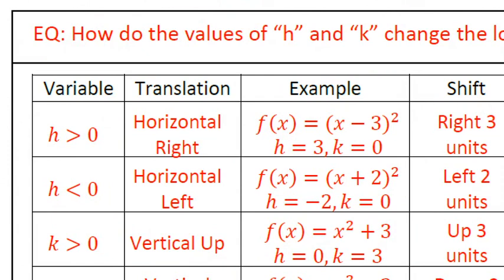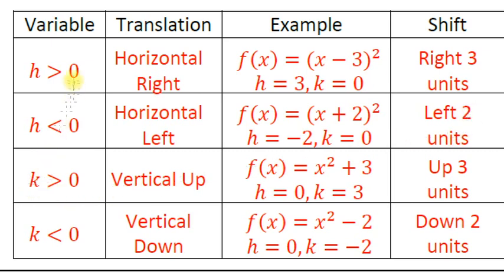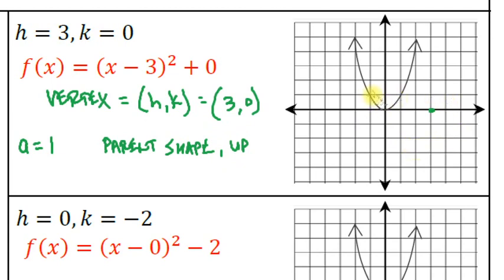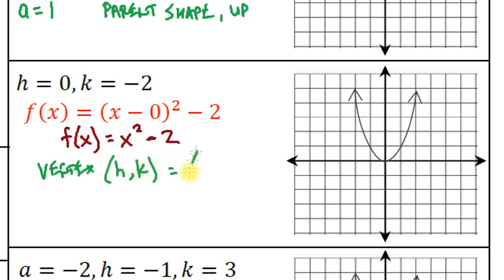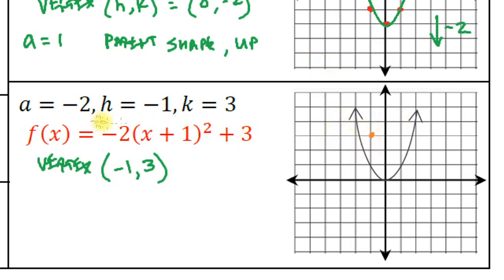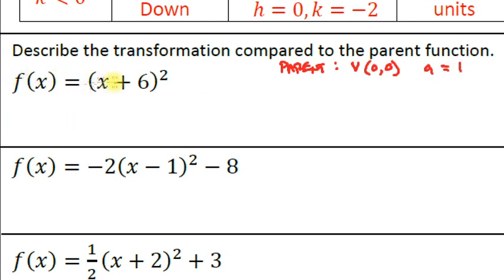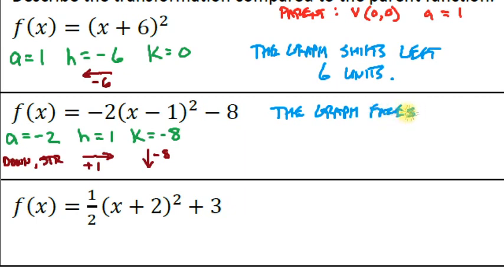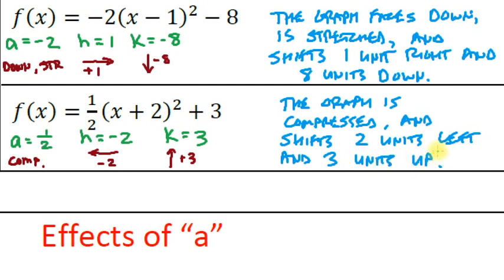Quadratic Functions 08 Effects of h and k